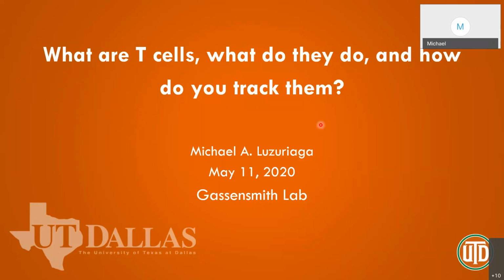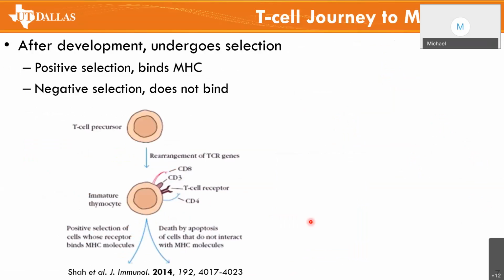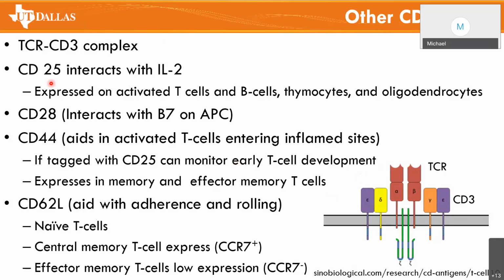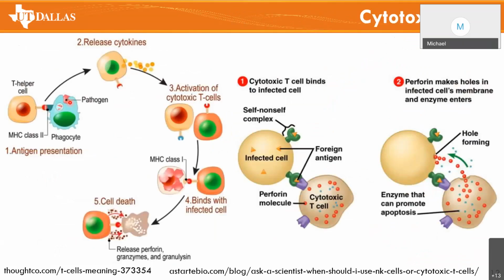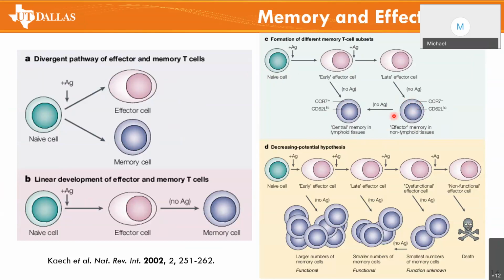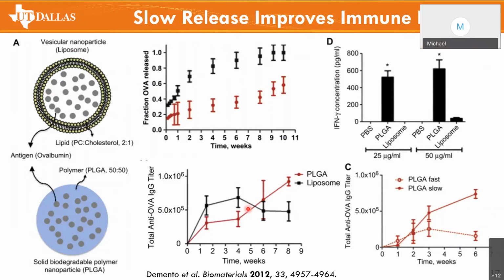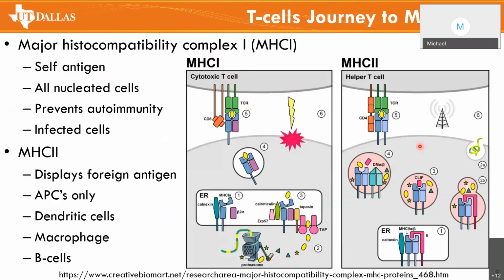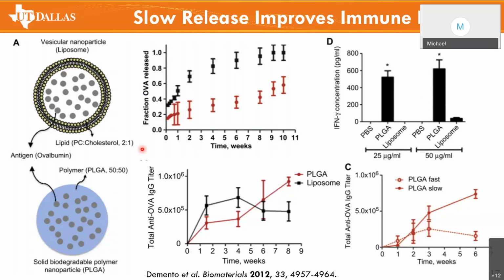What are T-cells, what do they do, and how do you track them?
Michael describes T-cells, the immune cells from the thymus, and discussed their role in fighting infection. He then discusses the complexities of identifying which T-cell is which and why it is important to know.